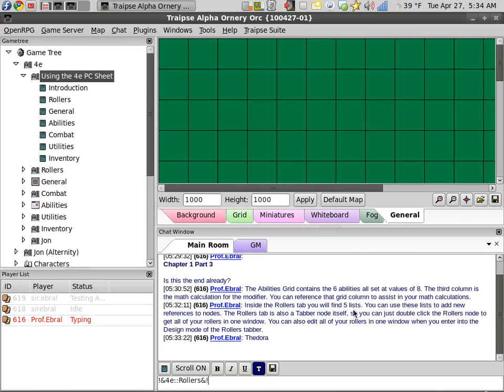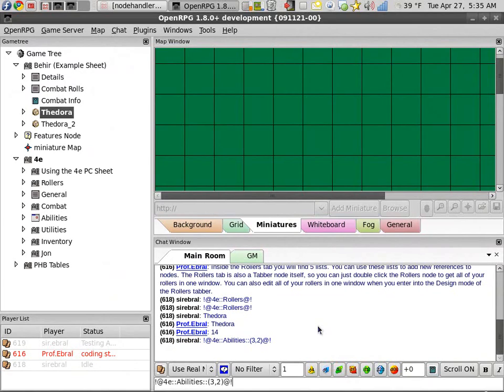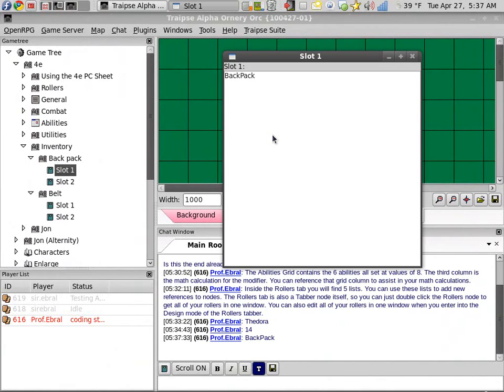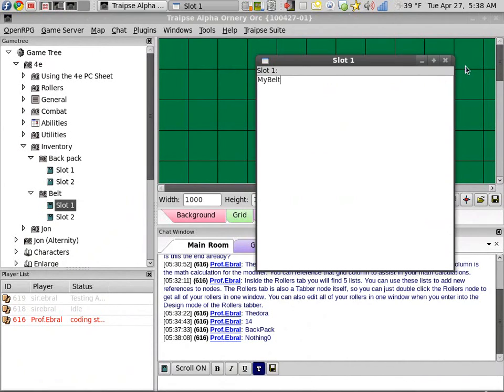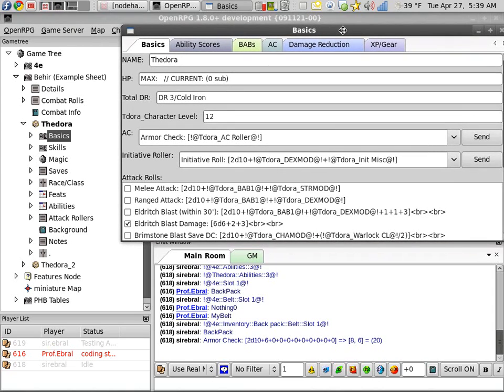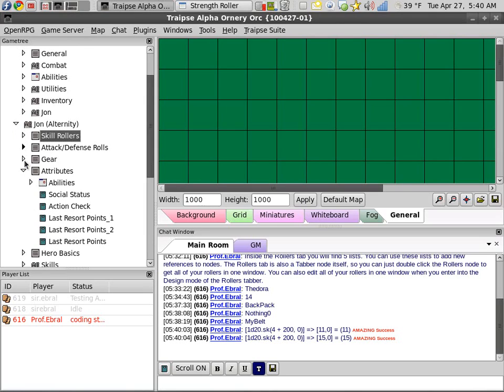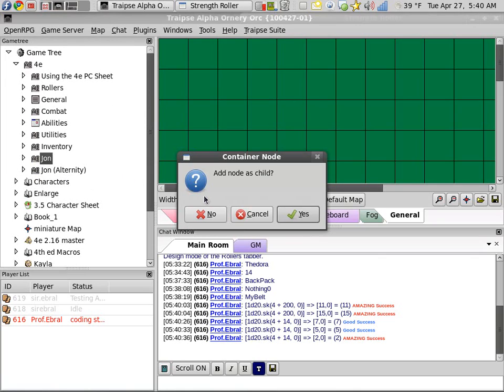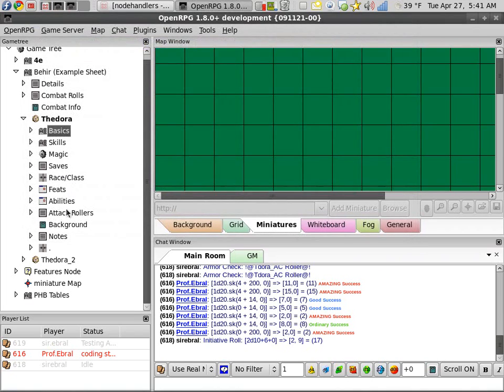Traipse vs Standard OpenRPG 2-b of 2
In this video I bring up the monster that has been use to brand me a monster. The Gametree. OpenRPG's gametree is a powerful tool, and believe me or not, it's nothing to shake a stick at.

Learn how the two gametree's Namespace system differs.

I did figure out how to reference grids in Standard. You need to call the row by it's name, but it only returns the second column ... I guess. I still can't figure out why the 4e node would not use namespace, but I found that in a namespace, any duplicate name will cause a break when you look for that name. !ANY!